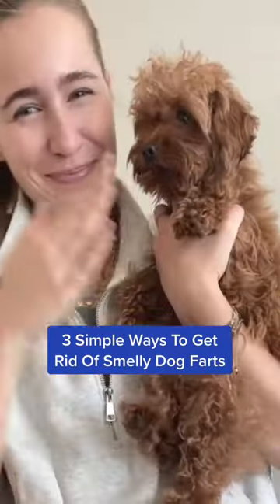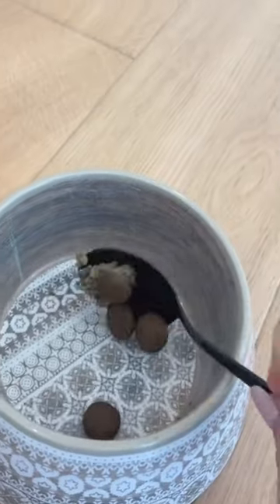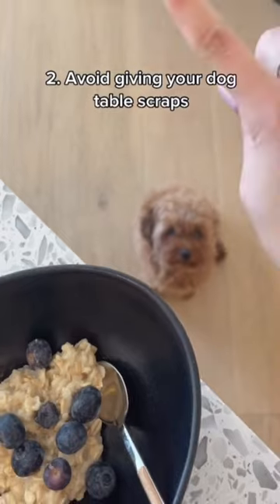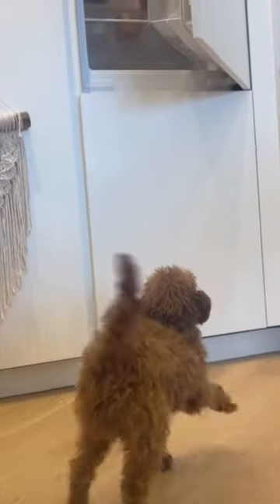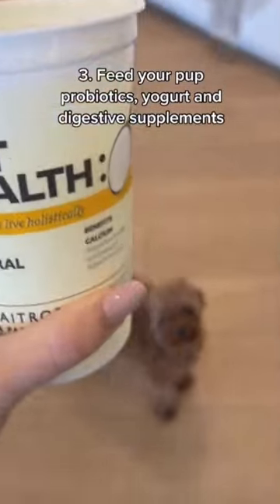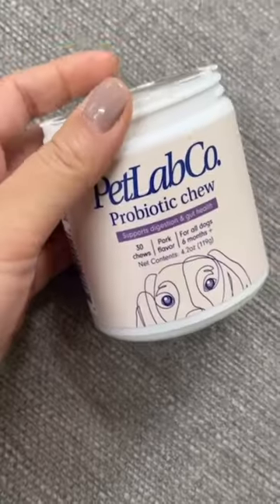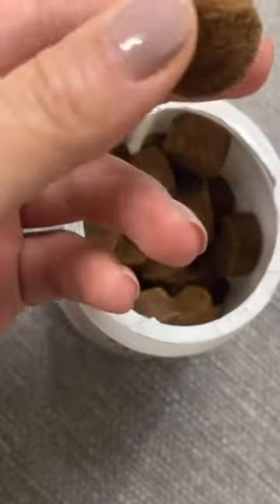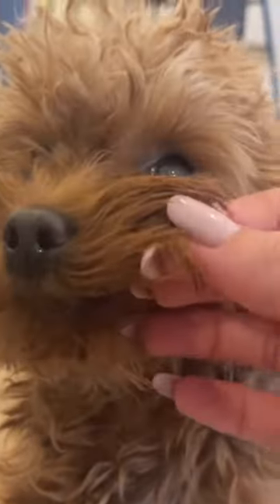How to remove stinky dog farts 🤢